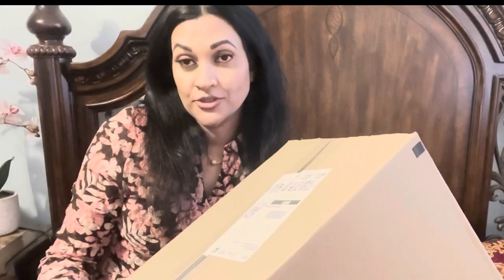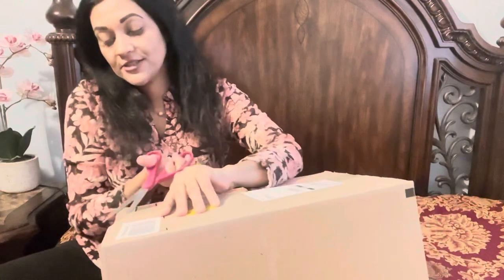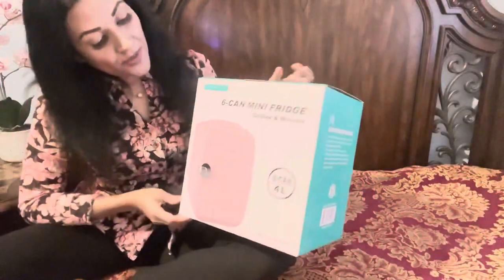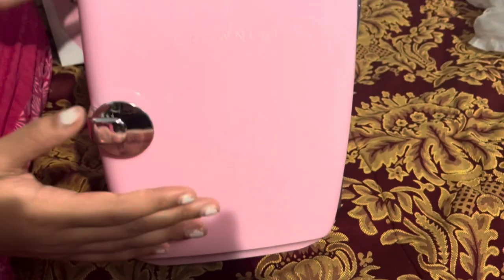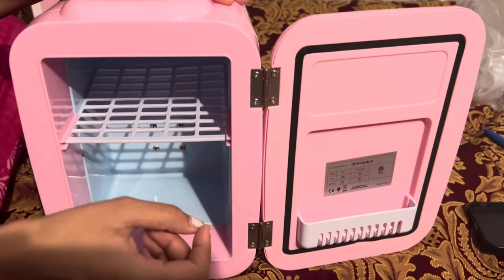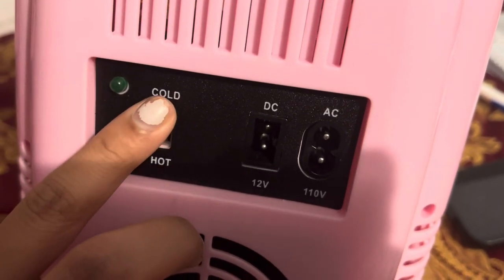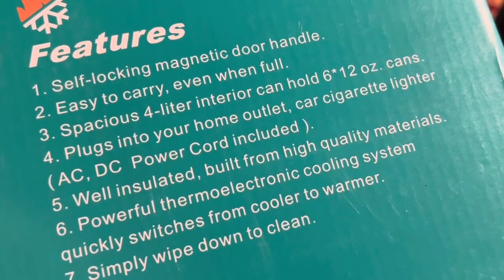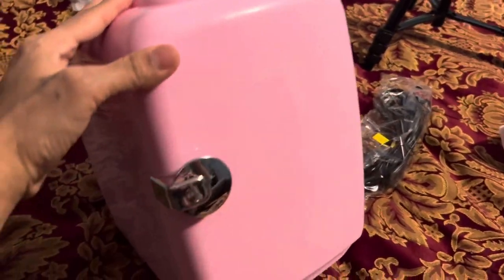CROWNFUL PORTABLE 6 CAN & SKINCARE PRODUCT MINI FRIDGE COOLER & WARMER.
Crownful 4 Liter/6 Can Mini Fridge, Portable Cooler, and Warmer Personal Skin Care revolutionary way of storing my skincare products and keeping them fresh to use all the time! Perfect addition to my daily skincare routine. I like the compact, portable, and beautiful design. It is very convenient for my daily skincare products.

crownful portable 6 can mini fridge cooler & warmer

here is the link for crownful mini fridge